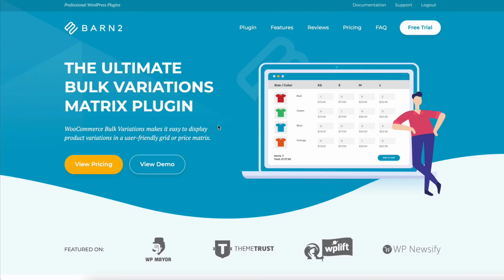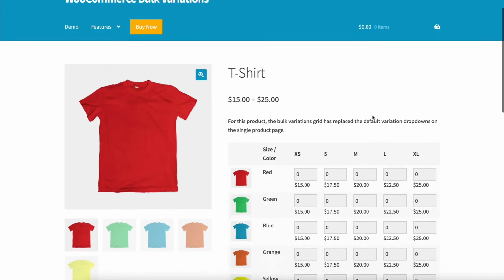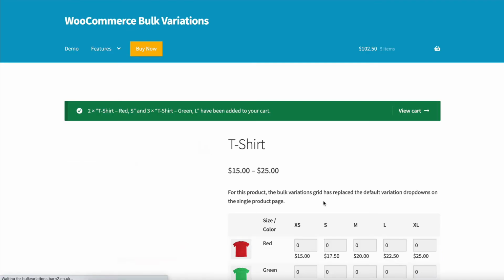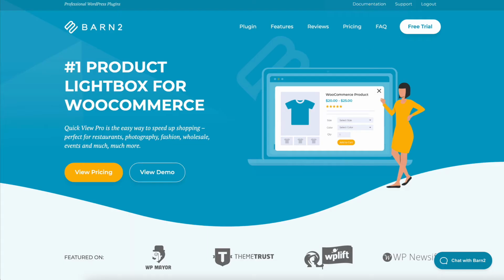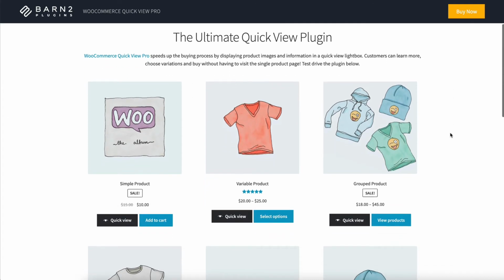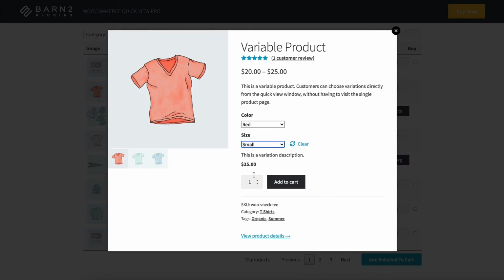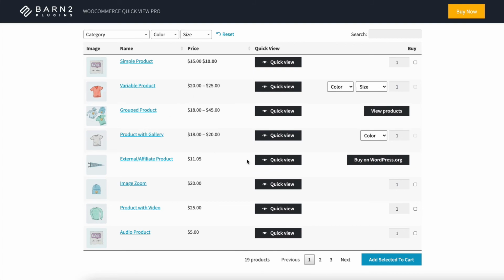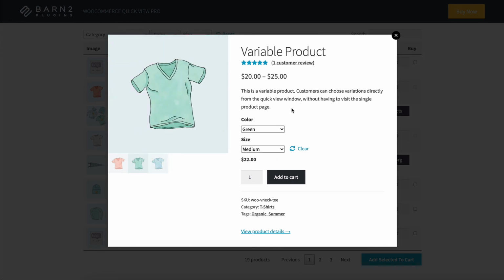Speeding Up Shopping for Your Wholesale Buyers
This is lesson 13 of our free e-course about how to set up online food ordering with the WooCommerce Wholesale Pro plugin It provides some useful tips on how to improve user experience for wholesale buyers even further.

To take the full course, either watch on YouTube or do the course on our Both options are completely free of charge, but if you do it on the website then you also get full written instructions and a certificate at the end.